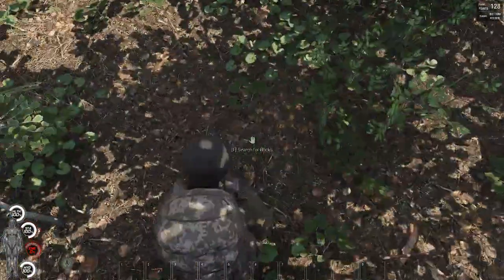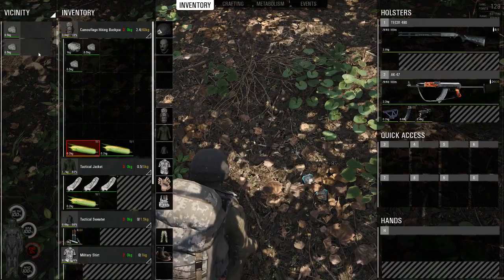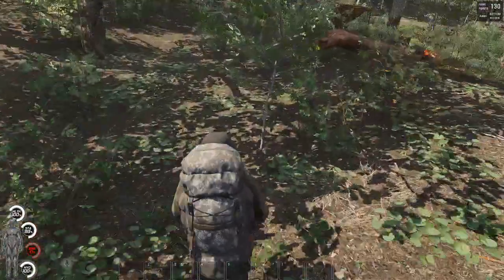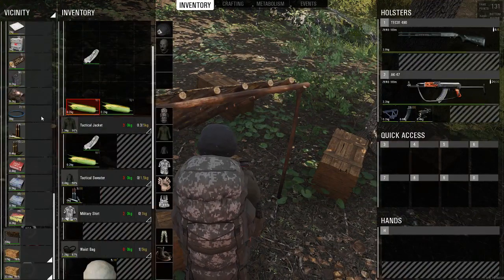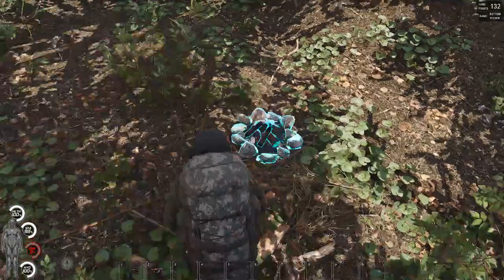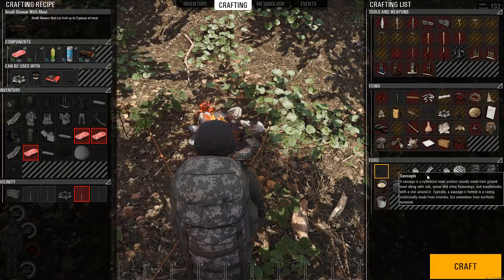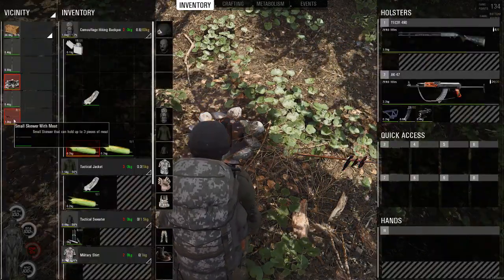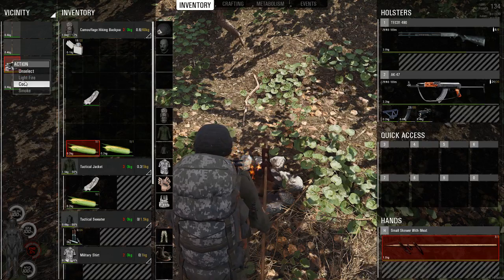Scum - How to Make Fire Ring and Cook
How to cook meat in scum and make fire place